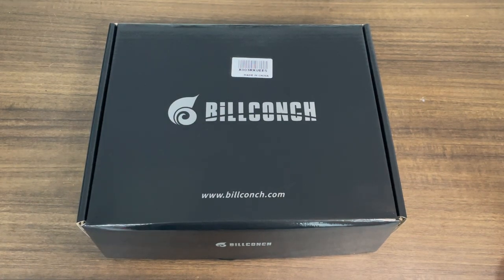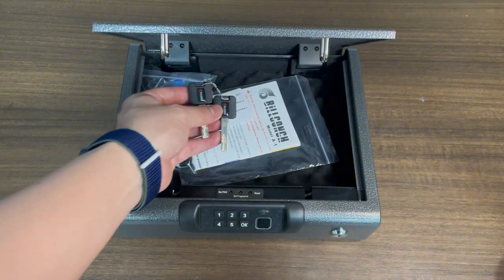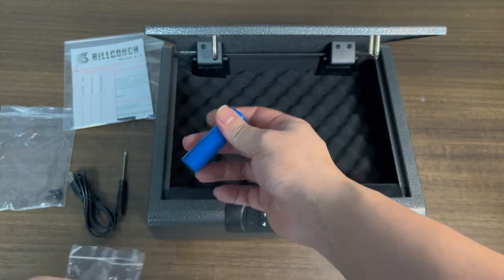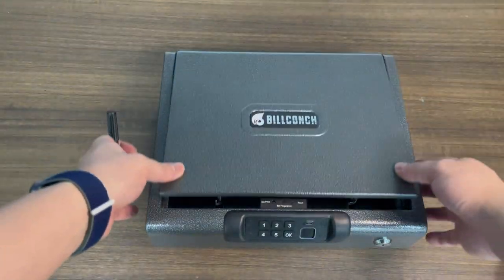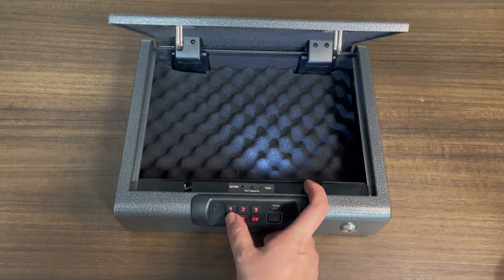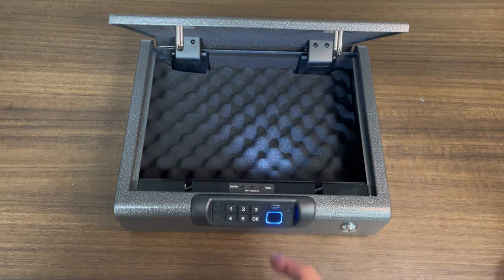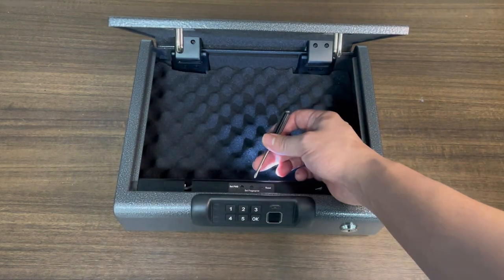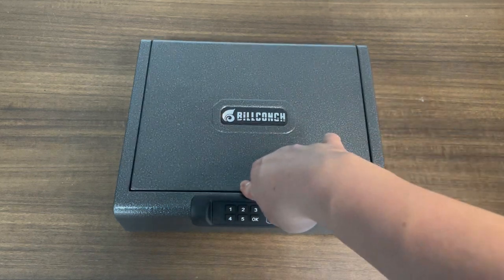Billconch Safe Model: A1.0 Setup video